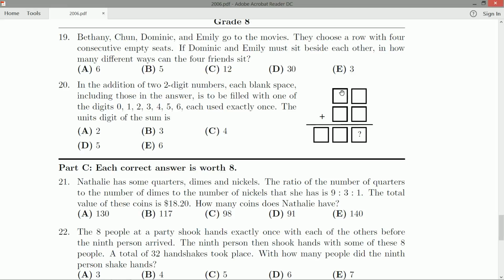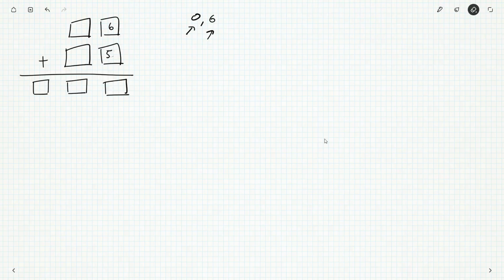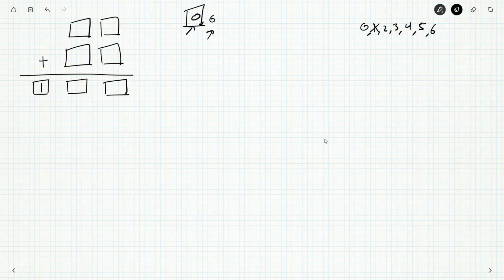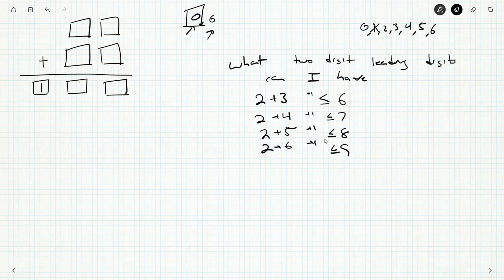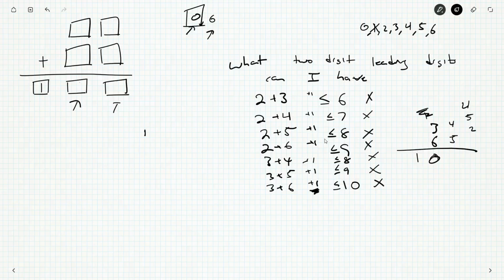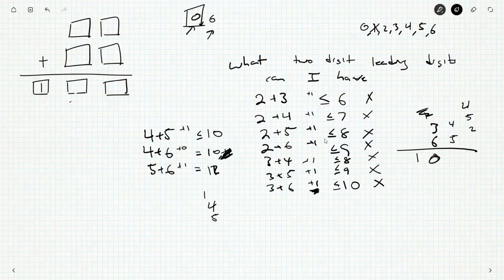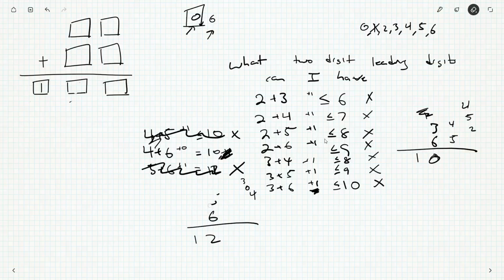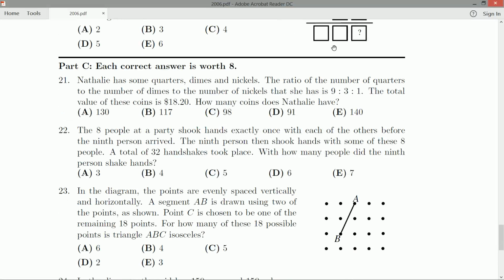Gauss 8 2006 20